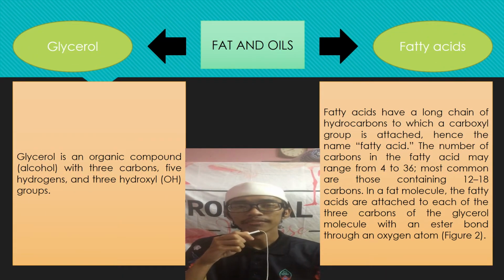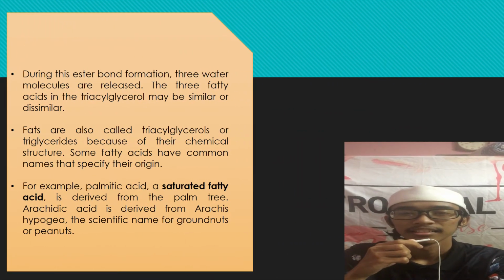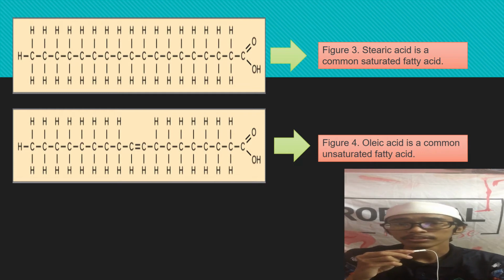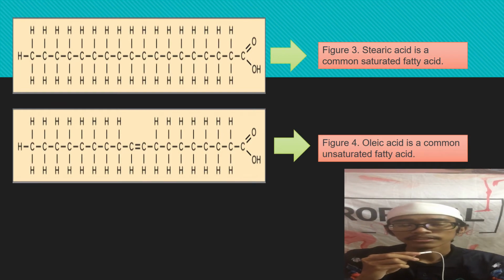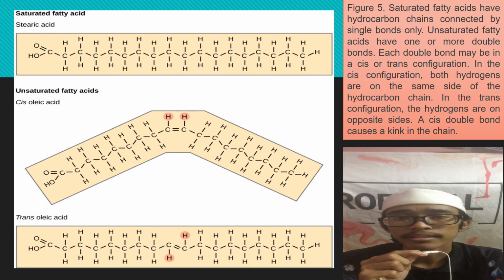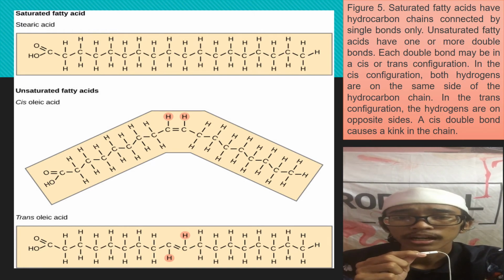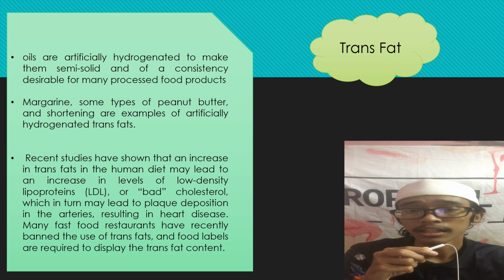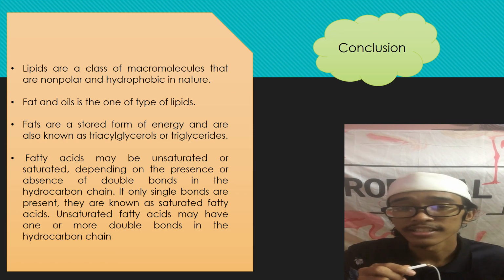INDIVIDUAL VIDEO PRESENTATION - (LIPIDS)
MUHAMAD RAZIQ BIN ABD GHANI (1191930)